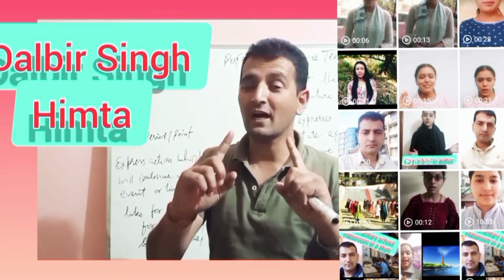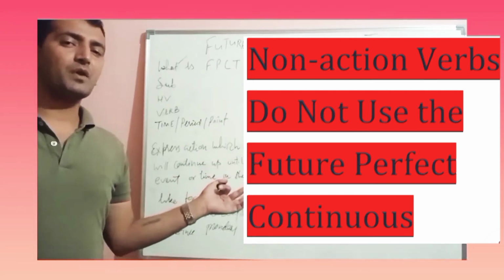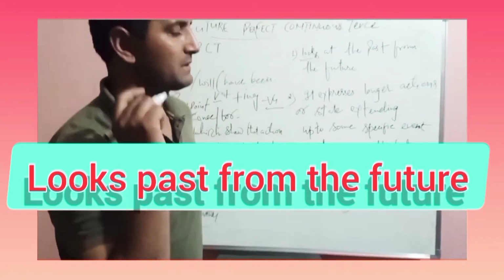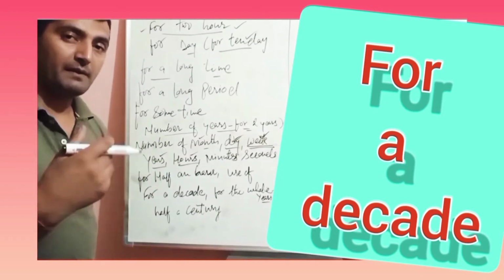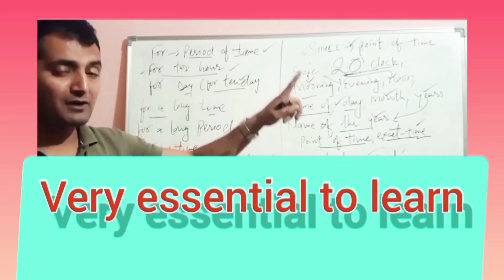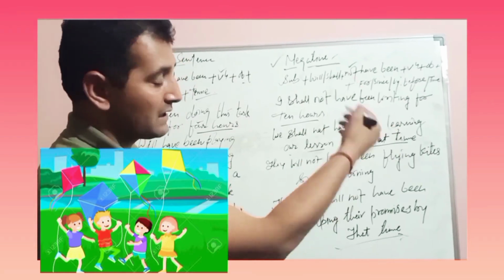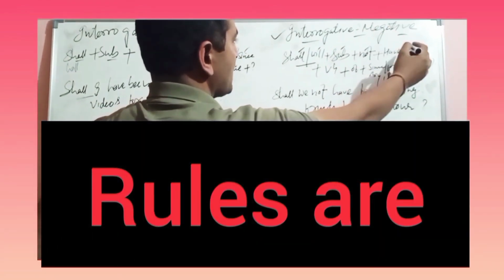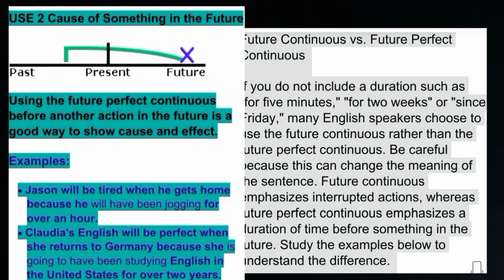### Learn Future perfect continuous tense-12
Learn future perfect continuous tense, what is F.P.C.T, rules and  USE